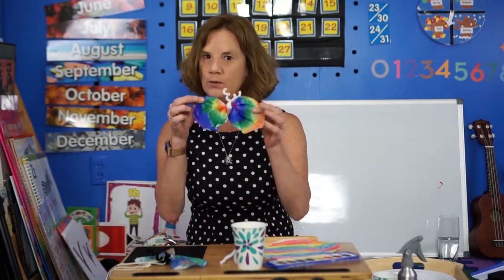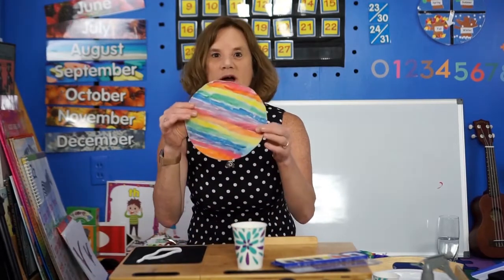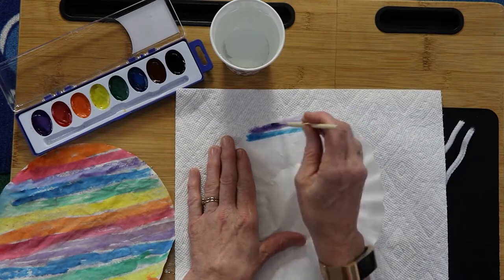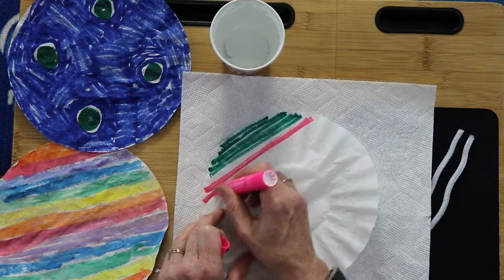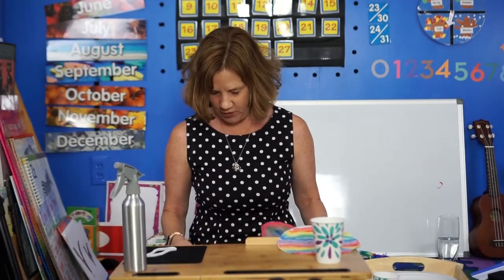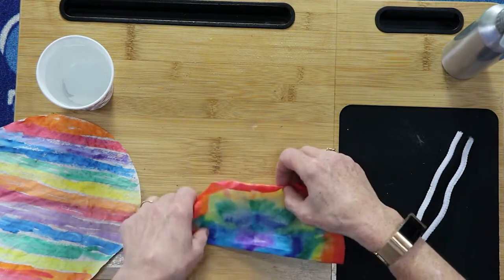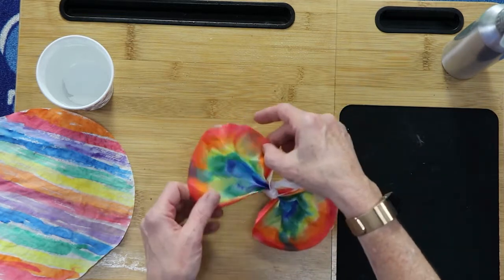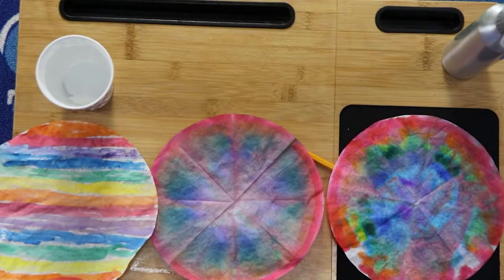Week 8 - Fall 2021 - Arts & Crafts - Coffee Filter Butterfly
Mrs. Hamilton shows us how to make butterflies with just a few household supplies.